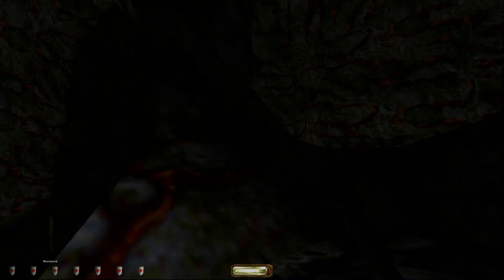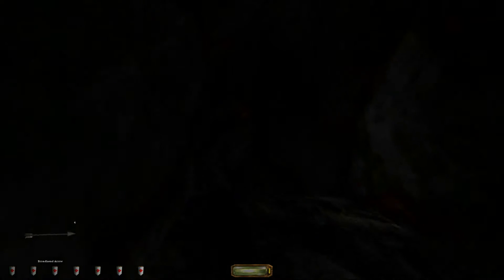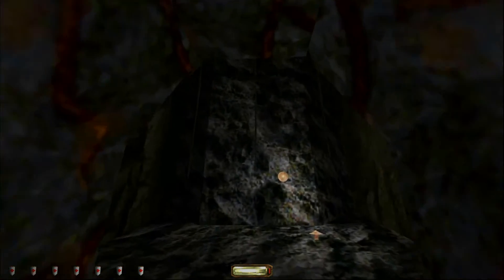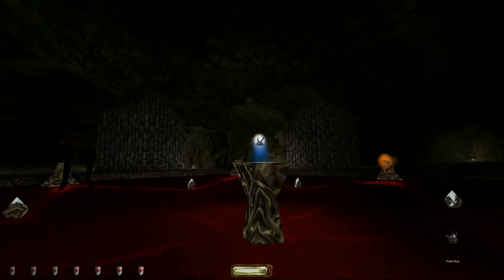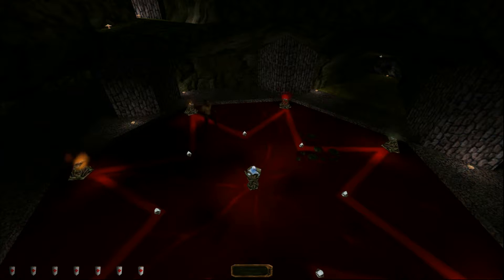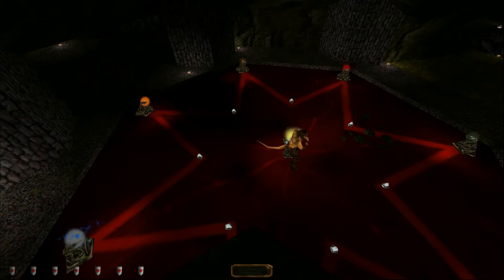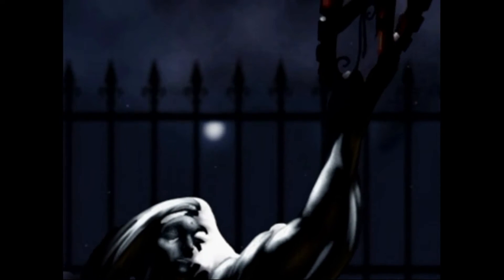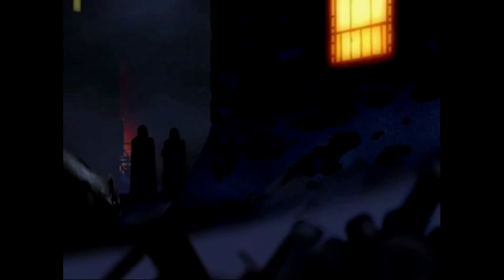Thief Gold: Finale - Part 44